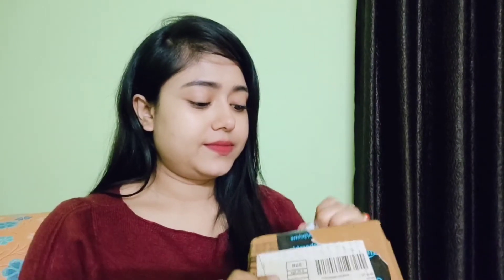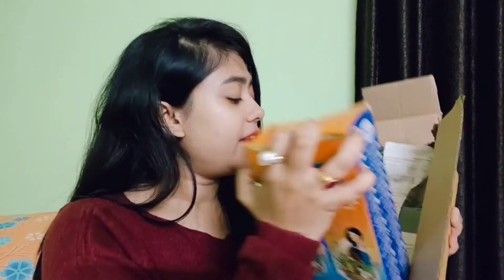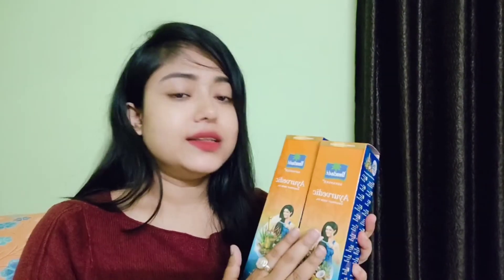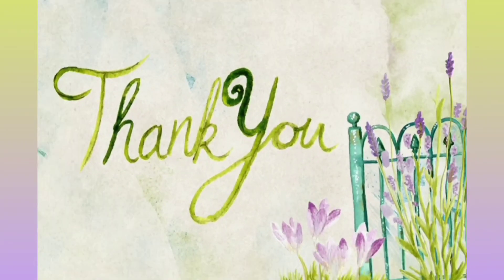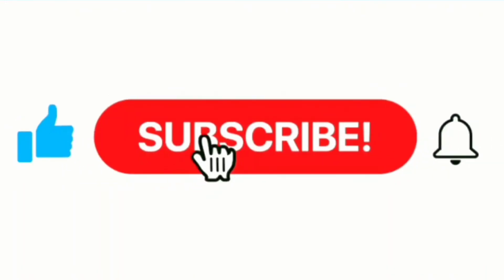Amazon Haul 2022|| Winter Skin Care Haul|| Beauty Products|| Amazon India|| Infinite Shine 💞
✨Pears Naturale Nourishing Coconut Water Bodywash With Glycerine, Soap Free, Paraben Free, Eco Friendly, Dermatologically Tested, 250 ml

✨Dabur Badam Tail : 100% Pure | Sweet Almond Oil| Rich in Vitamin -E for Healthy Skin , Hair and Body - 50ml

✨Ear Lobe & Accessories Face Pack Brush, Brown (Pack of 2)

✨Maybelline New York Colossal Kajal, Black, 0.35g

✨Biotique Morning Nectar Flawless Skin moisturizer for All Skin Types, 190ml

✨Parachute Advansed Ayurvedic Coconut Hair Oil, Hair Oil, Controls Hairfall and 7 Major Hair Problems, 300 ml